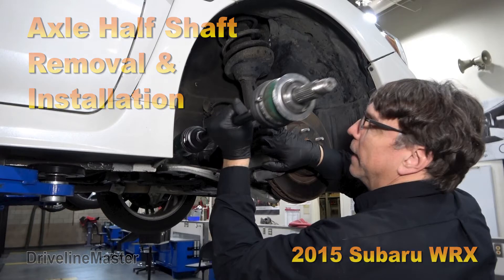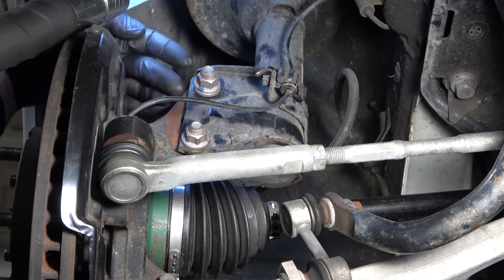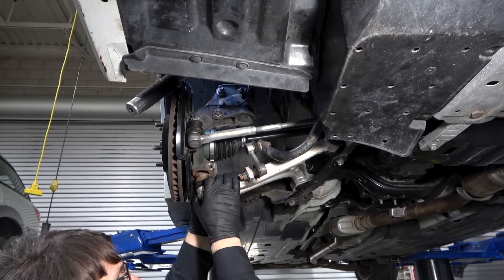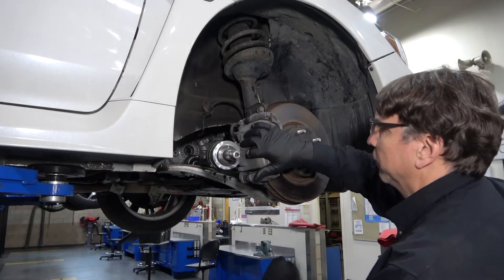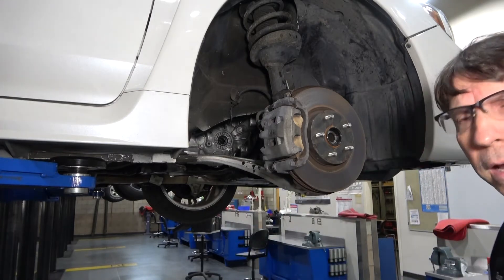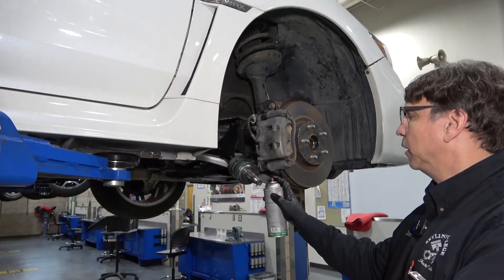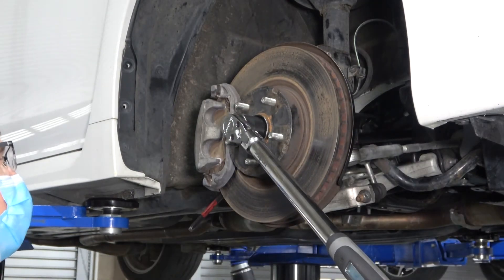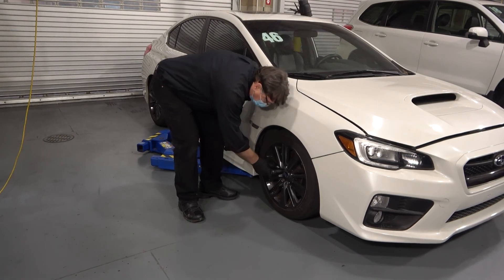Axle Half Shaft Removal & Installation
Educational demonstration on how to remove and install a axle half shaft also known as a CV axle on a 2015 Subaru WRX.